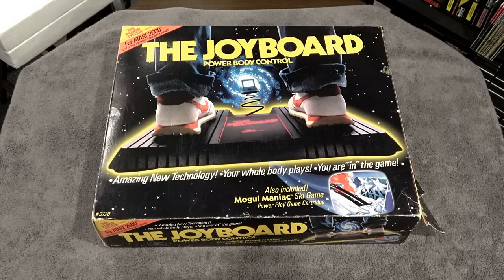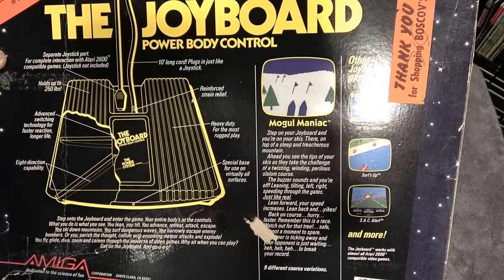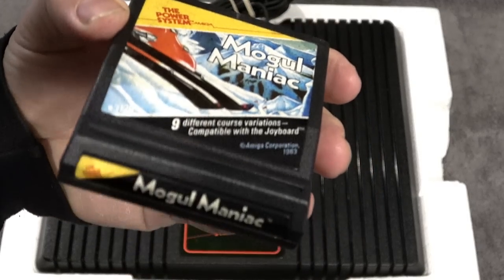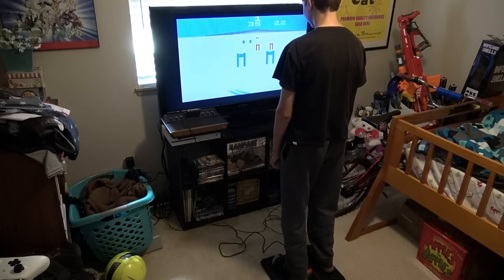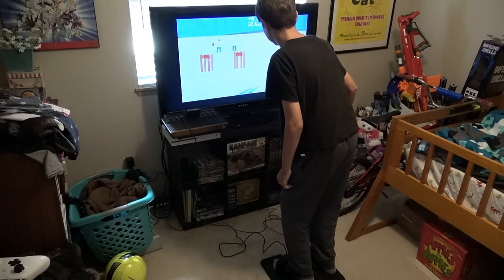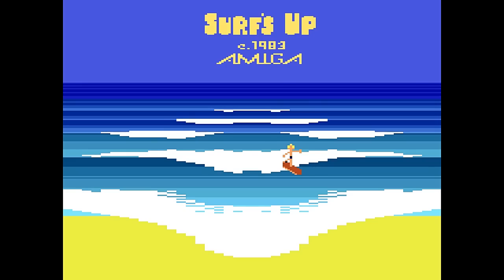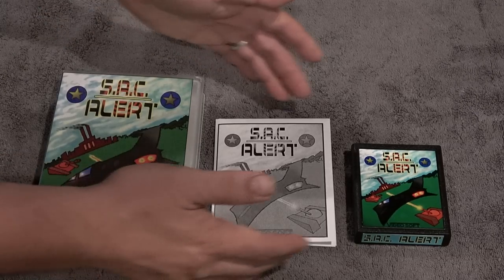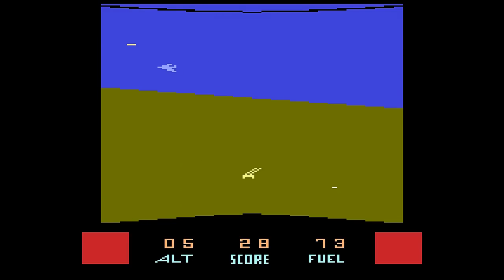Strange 80s Gaming Controller: The Joyboard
The Joyboard is a balance board controller released by Amiga in 1982.   The board mimicked the movement of a directional pad and was controlled by moving your body in various directions.  Four games were made for this controller, and two were released.  In this video, I unbox the controller and show packaging along with the games that were compatible with it.  What do you think?